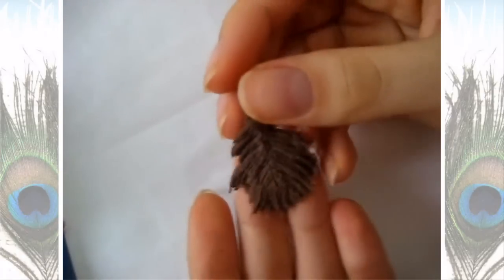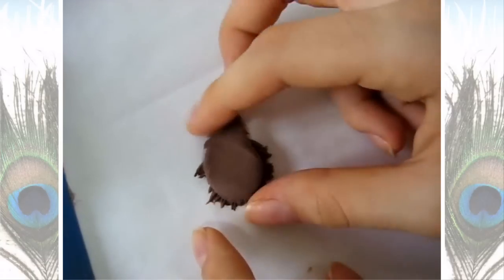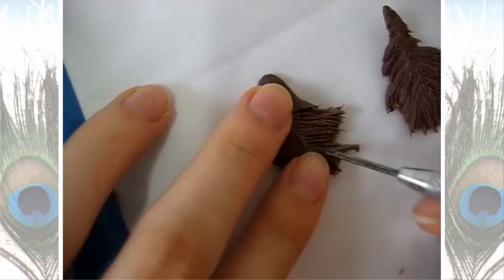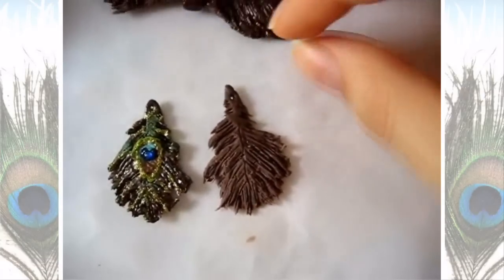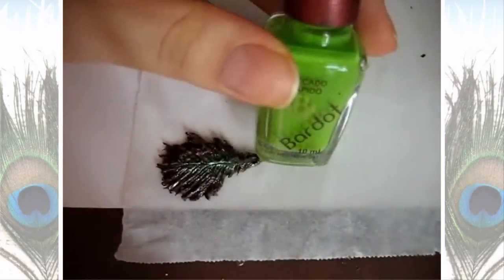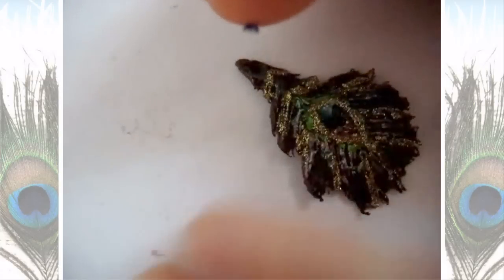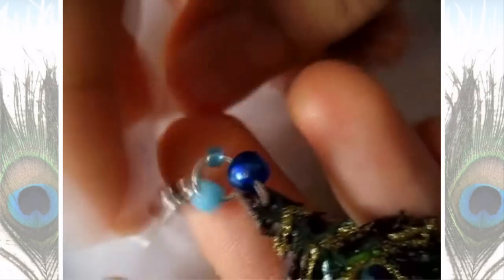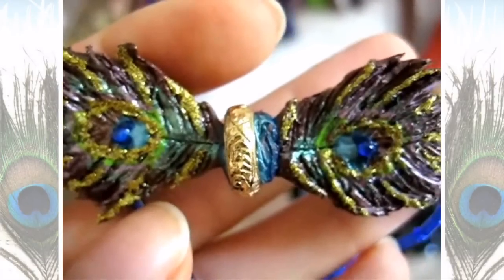Clay Peacock Feather Jewelry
Nail polish used, in order:
#125 by Wendy
Big Money Frost by N.Y.C.
#26 Catleya by Vogue fantastic
#002 by Bardot
Escritora by Masglo
#121 by Wendy
#14 by Checo
Ocean Frost by Jordana
#10(not sure.. doesn't say anything) by Marylin